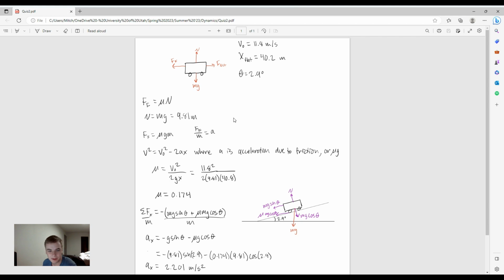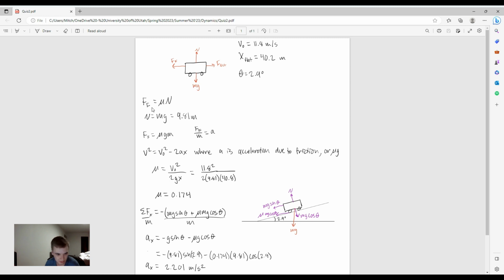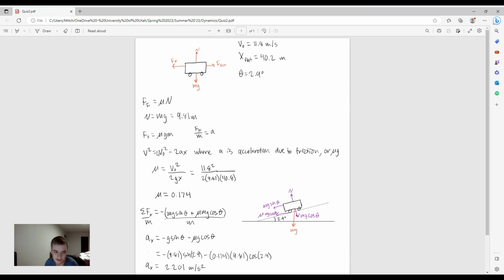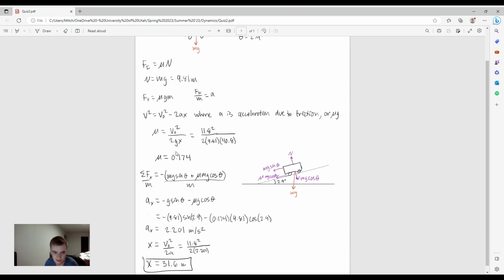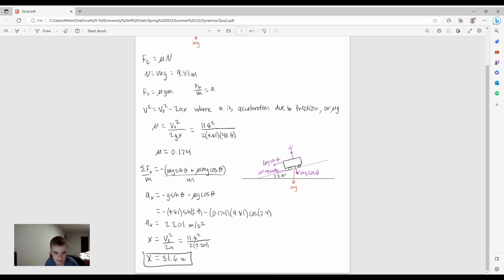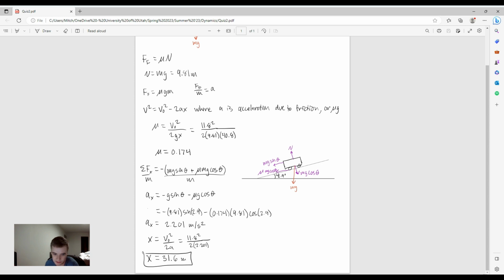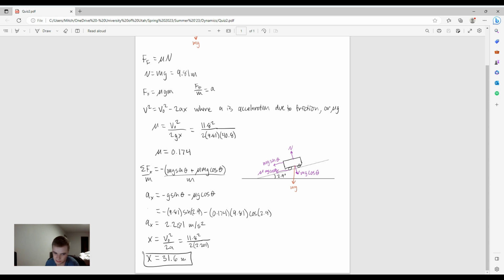Kinematics Quiz 2